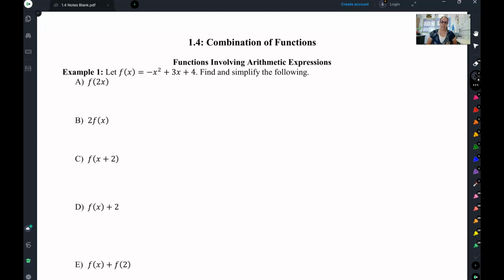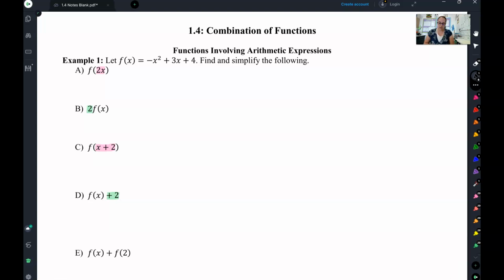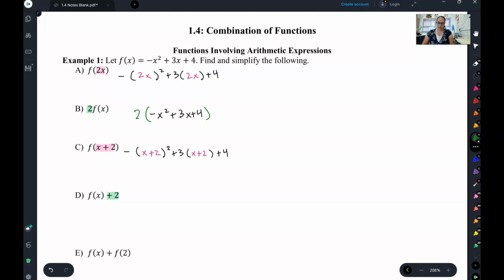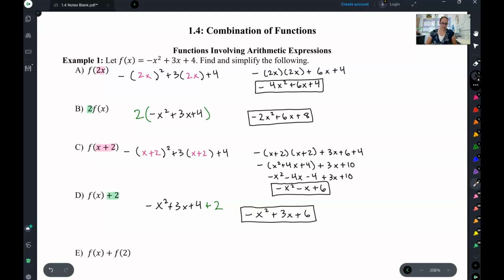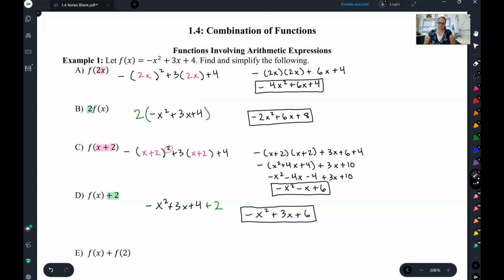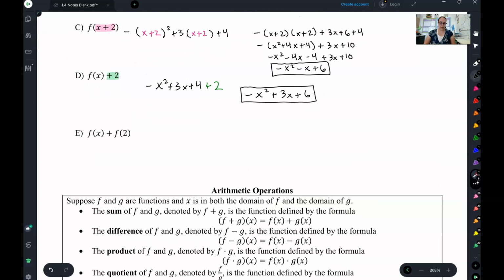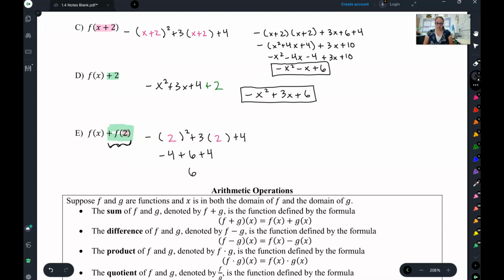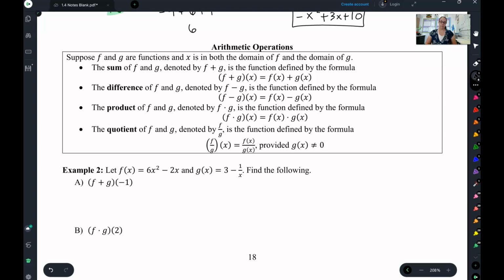CE1050 1.4 Lesson Pt 1